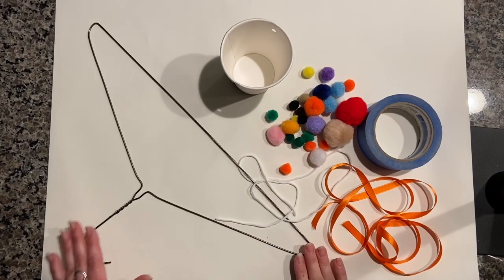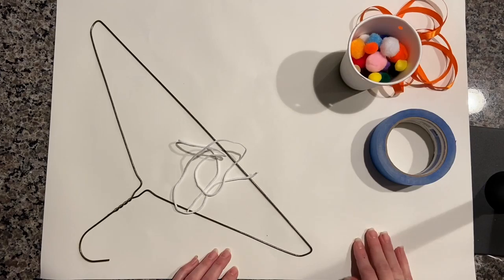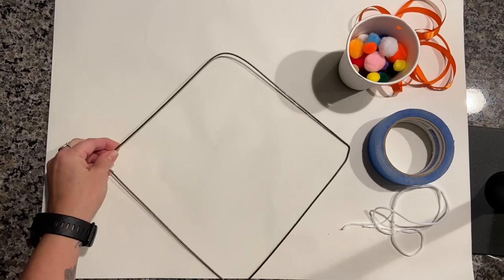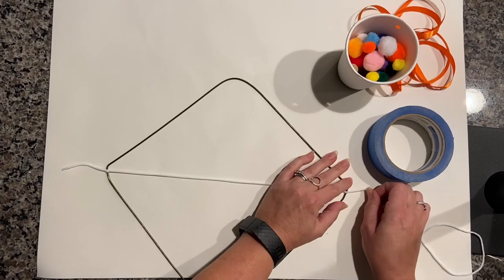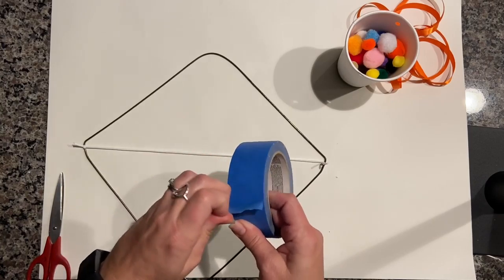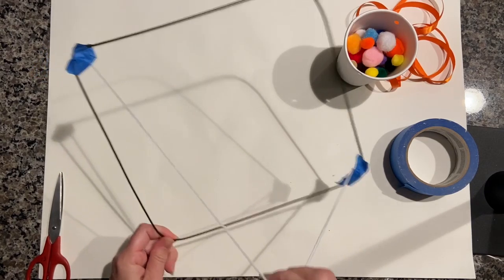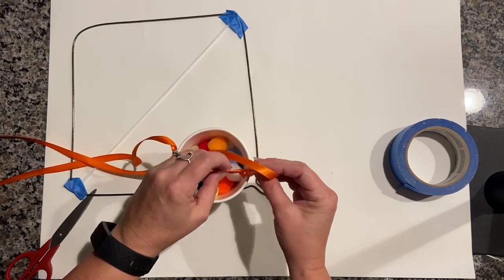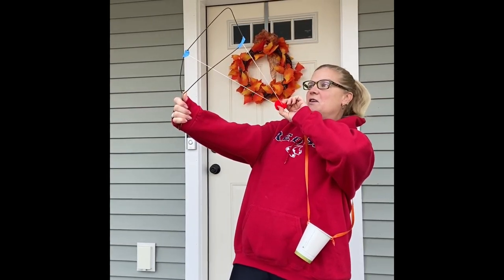Brewing Up Some STEAM: Coat Hanger Catapult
Make a simple catapult from an old wire coat hanger.  Activity from: thecrafttrain.com